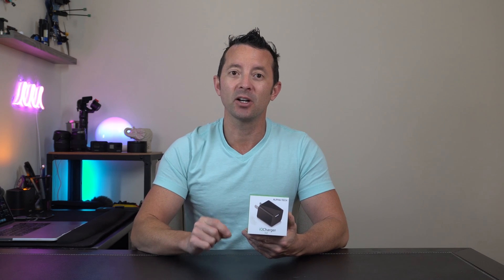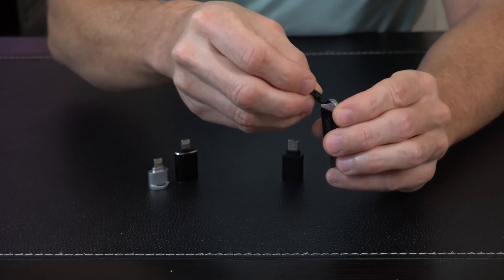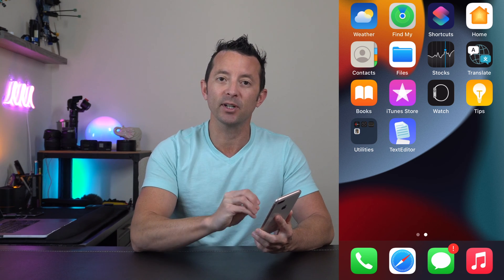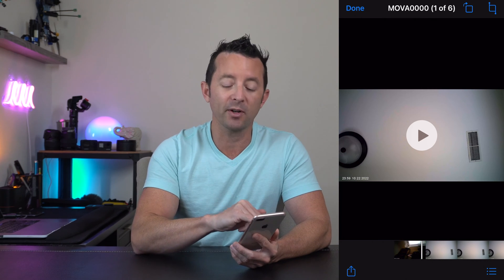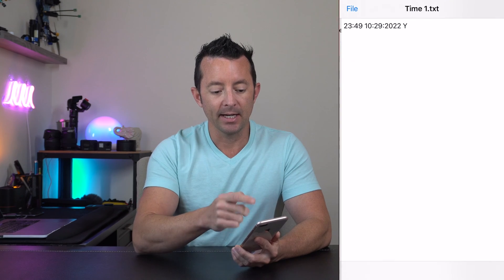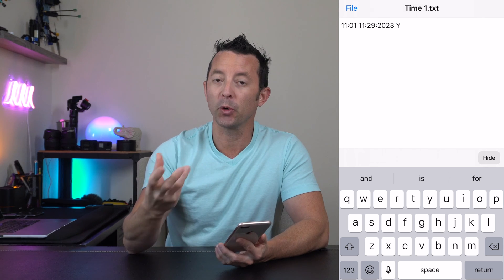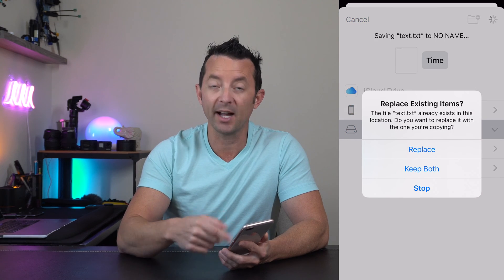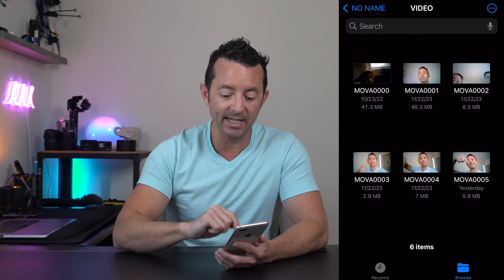ALPHA TECH - Setup on iPhone - USB Camera Charger 2025 - Offline recording camera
00:00 - 00:16 Intro
00:16 - 00:30 How to insert the microSD card
00:30 - 01:15 Adapters you need for iPhone
01:15 - 02:13 Watch footage on iPhone
02:13 - 04:50 Edit the text file on iPhone